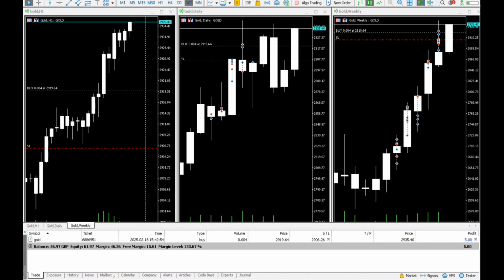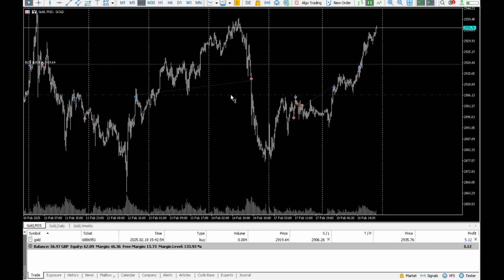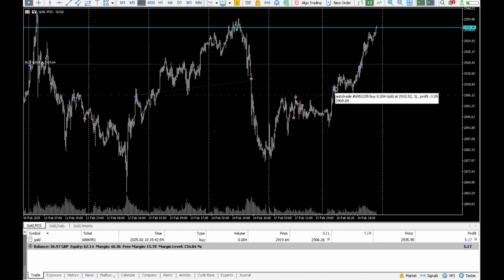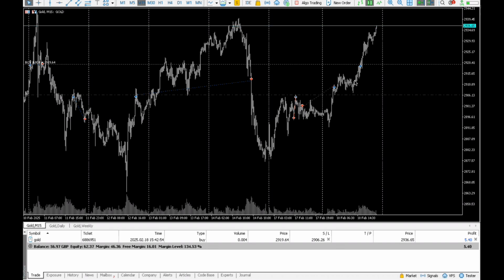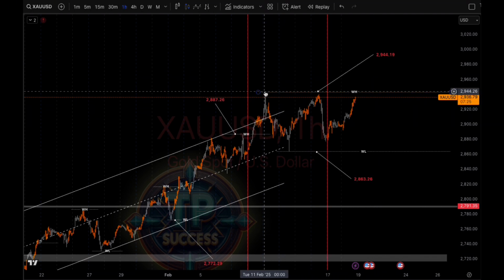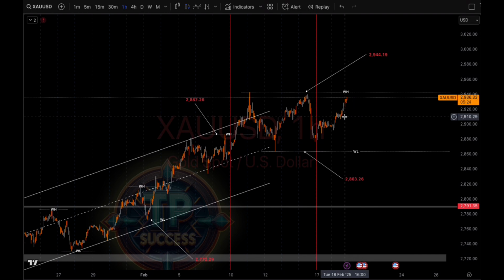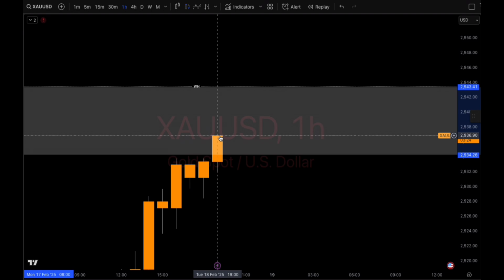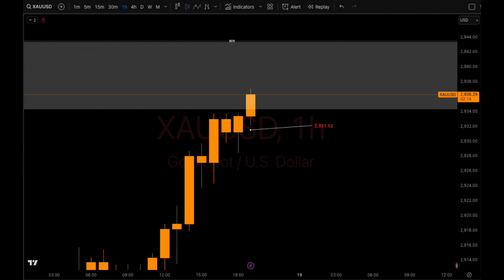Xauusd Forecast Today - Managing a Small Account Part 9 (18/02/2025)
Xauusd Forecast Today - Managing a Small Account

Tuesday 18th Feb

Want to learn how to trade gold and master XAUUSD? In this video, we’ll explain everything you need to know about trading gold, whether you’re a beginner or looking to elevate your skills like a pro.

From understanding key market trends to using tools like TradingView, we’ll guide you through the strategies for successfully trading gold step-by-step.

You’ll discover:
- How to trade XAUUSD for beginners and understand the basics of gold trading.
- Advanced tips on how to trade XAUUSD like a pro for consistent profits.
- A beginner-friendly guide on how to trade forex for beginners with XAUUSD.
- Step-by-step instructions on how to trade gold futures on TradingView.
- Insights on how to trade XAUUSD in the US, including market times and regulations.
- The best strategies for beginners and experts to trade Gold/USD (XAUUSD).

Whether you’re just starting out or want to refine your trading techniques, this video is packed with practical tips to help you confidently trade gold in the forex market. Don’t miss out—start your journey to trading XAUUSD today!